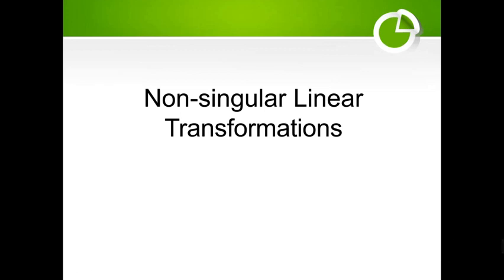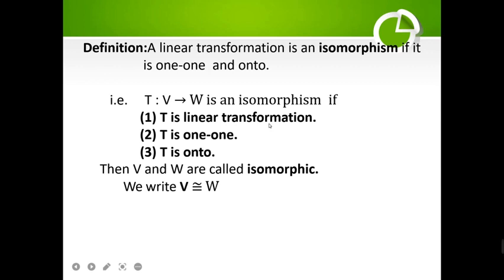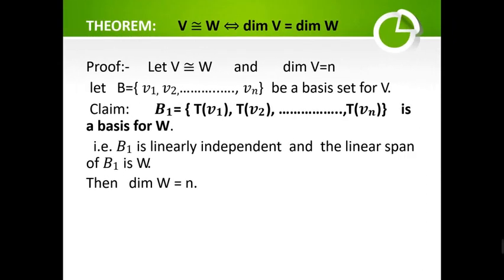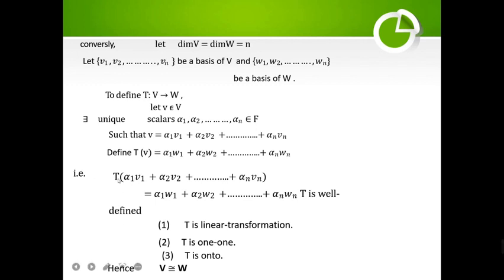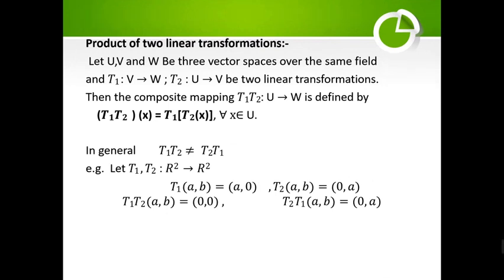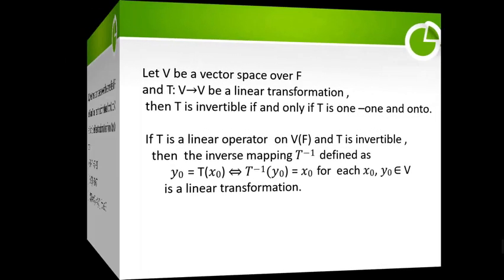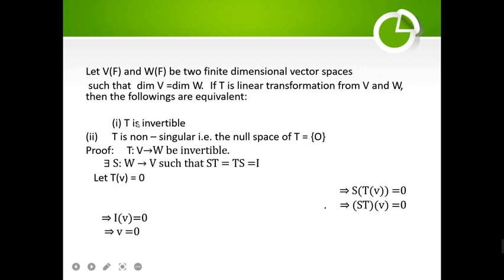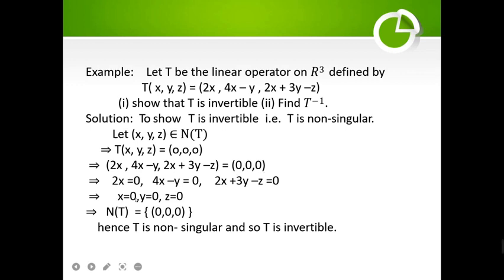Non singular linear transformation